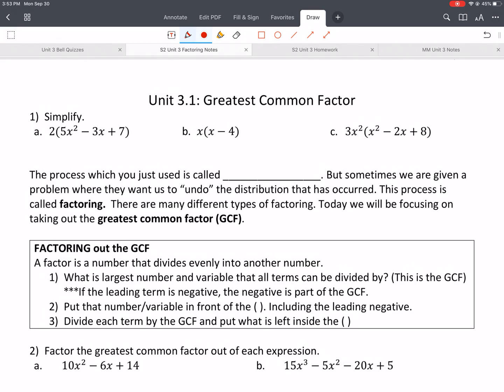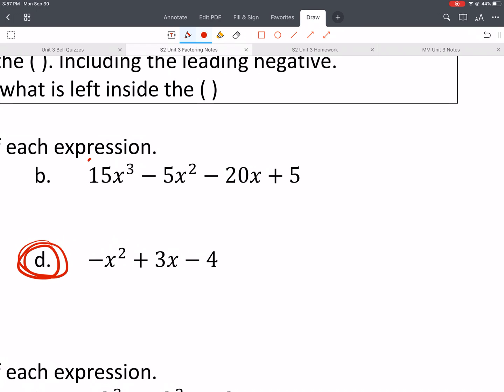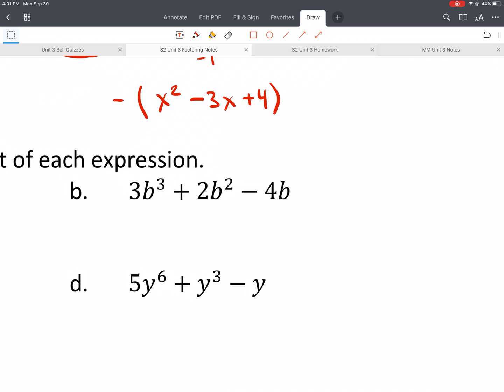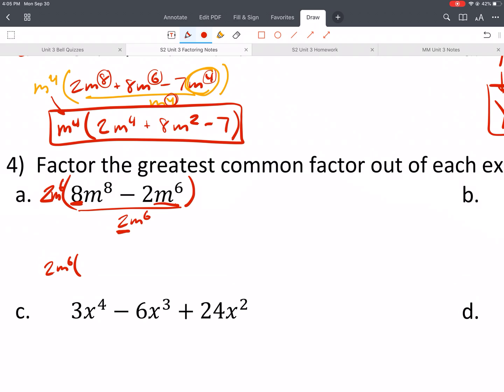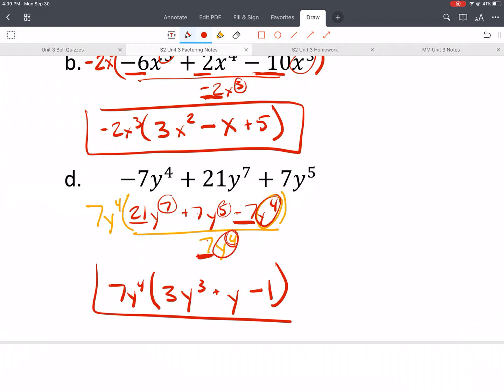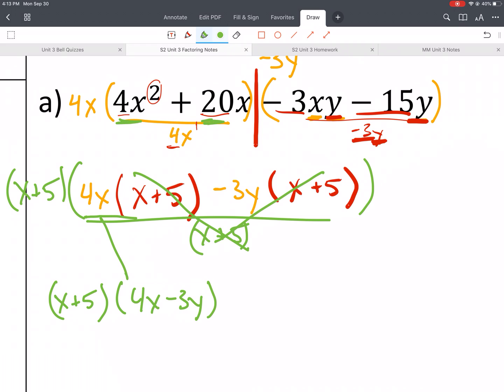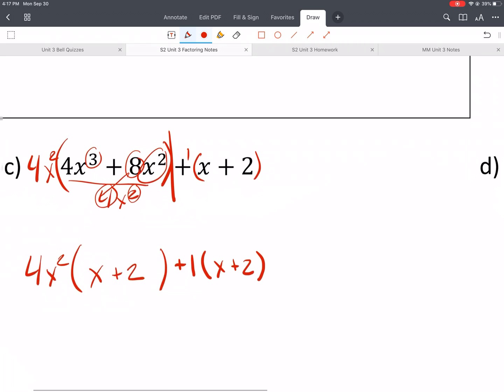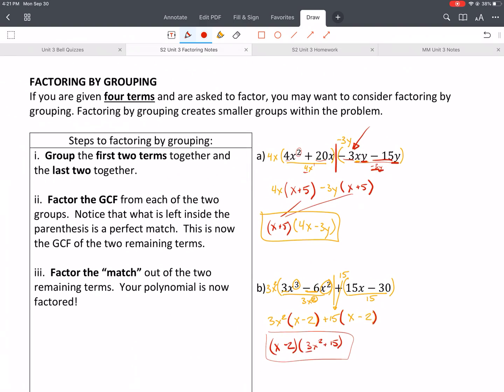S2 Unit 3.1 GCF and Factoring by Grouping